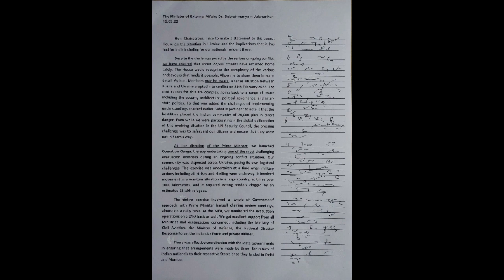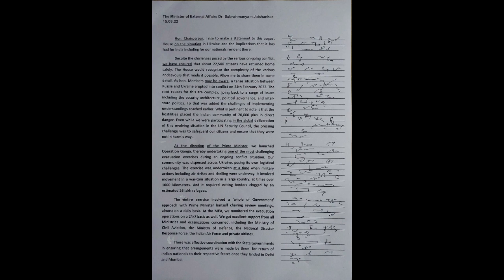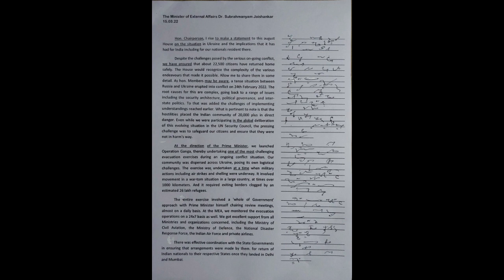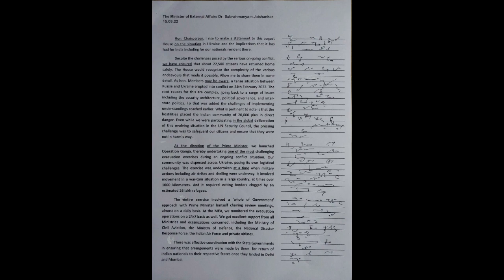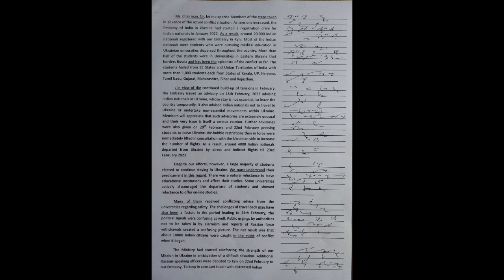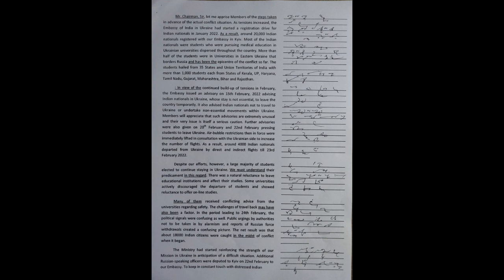Parliamentary Matter Dictation: Ukraine, S Jaishankar - 80wpm SSC, FCI, KVS, CRPF, DRDO, JNU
The word outlines are written by Uday Ghosh Sir – the academic head of Kolkata Stenography Coaching Institute.